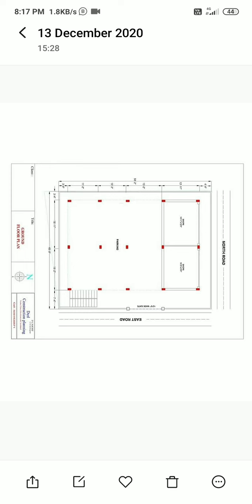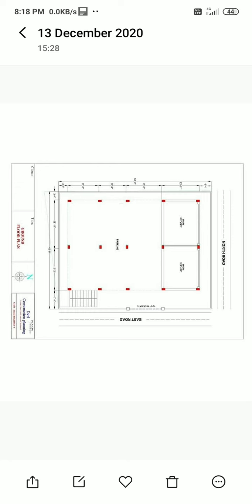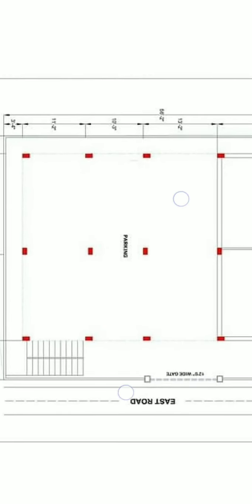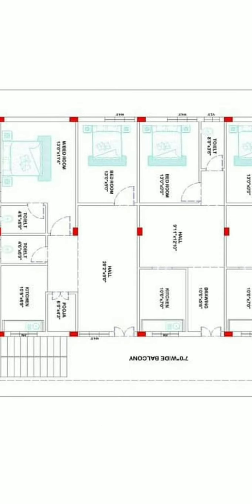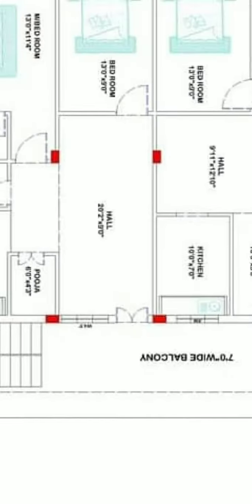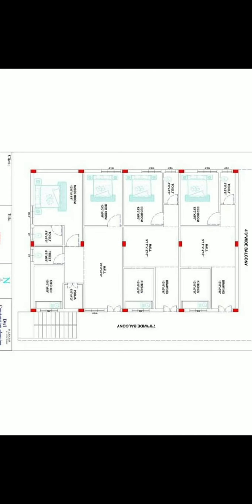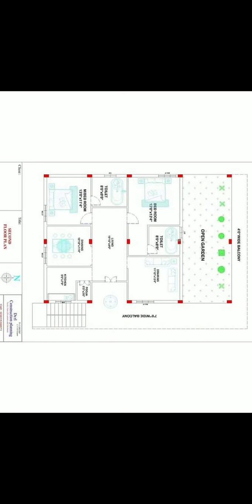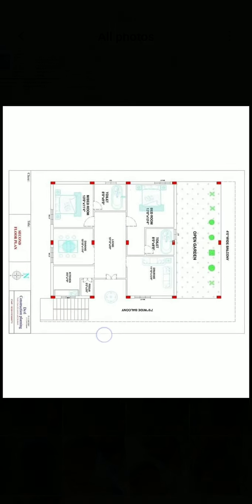House plan North and East facing ఉత్తర మరియు తూర్పు ముఖంగా ఉన్న ఇంటి ప్రణాళిక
56' 2"x45'9" North and East facing
@ground two shops
@first 2bhk and two 1bhk
@second 2bhk with terrace garden

civil related #
study metrial#
vastu plans#
vastu corrections#